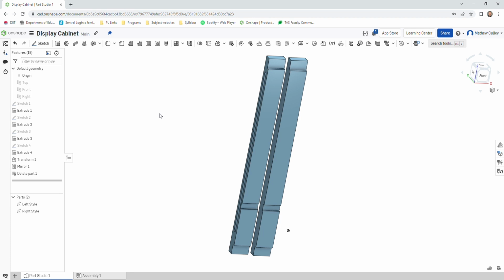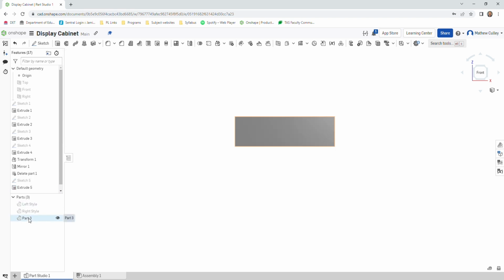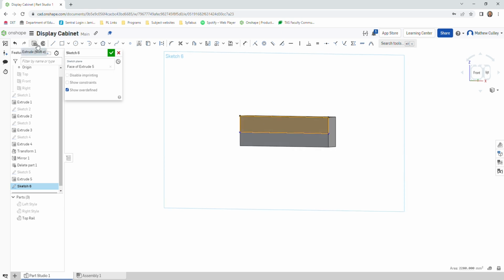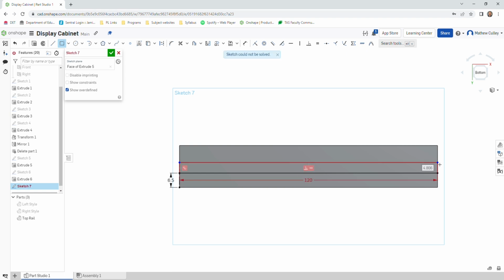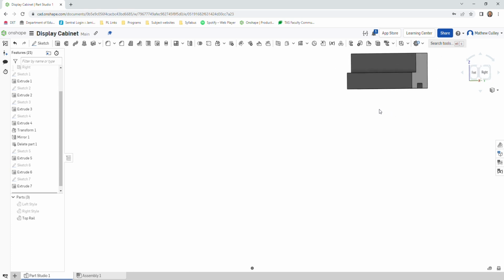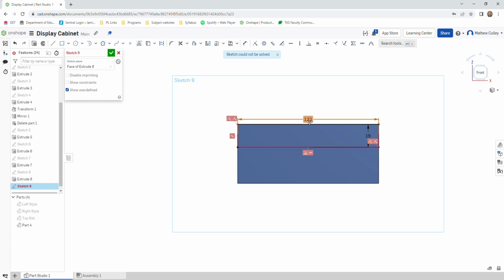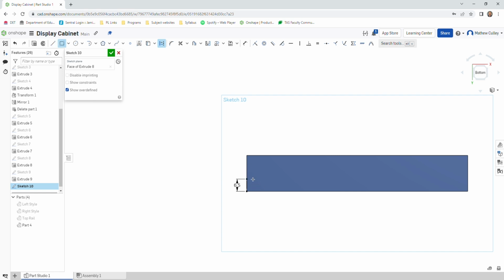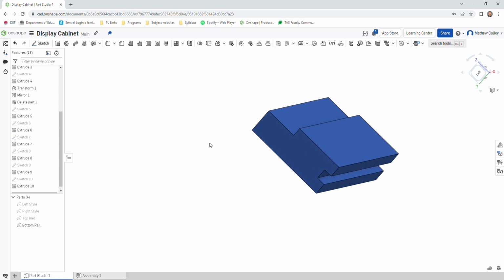Onshape Tutorial 2 - Display Cabinet Top and Bottom Rail